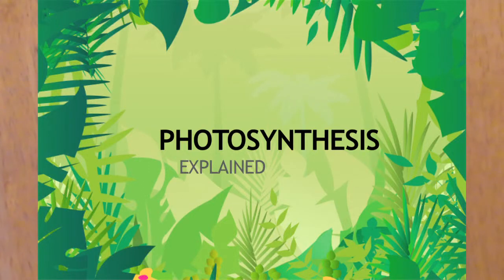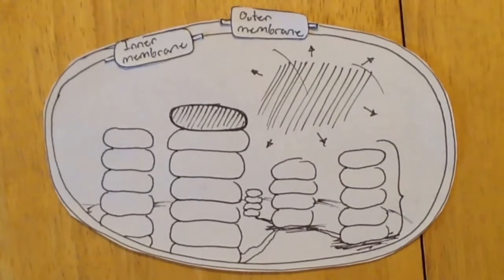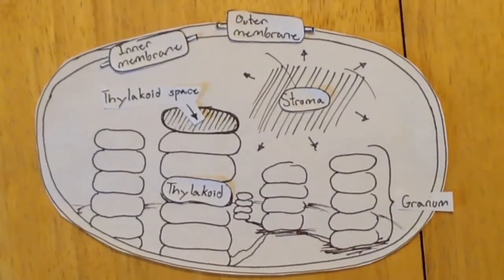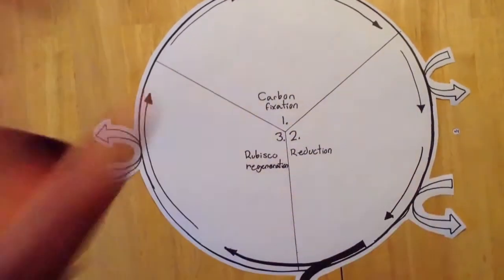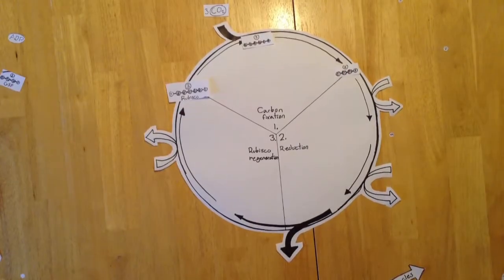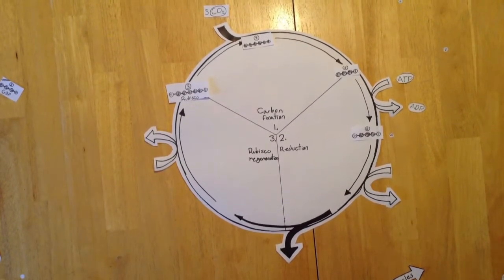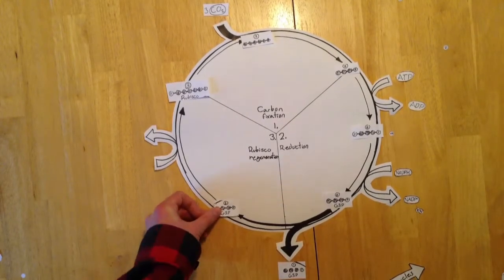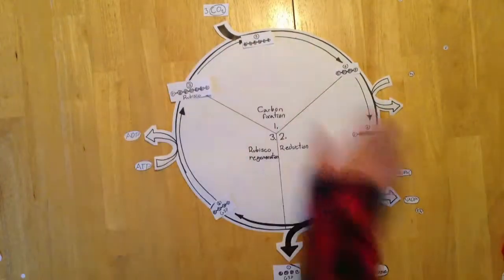Photosynthesis Explained by Roche Lynx